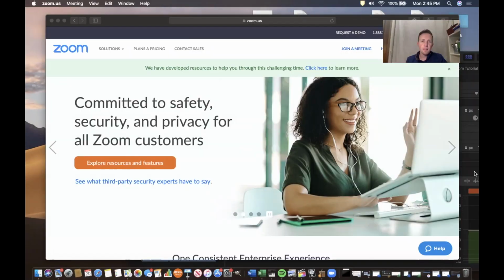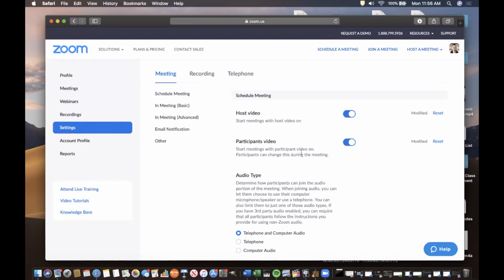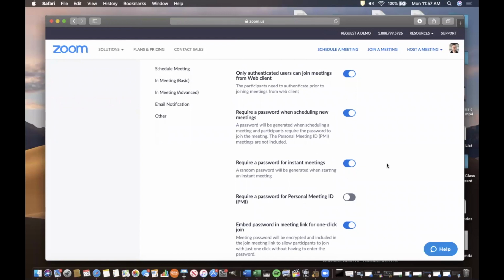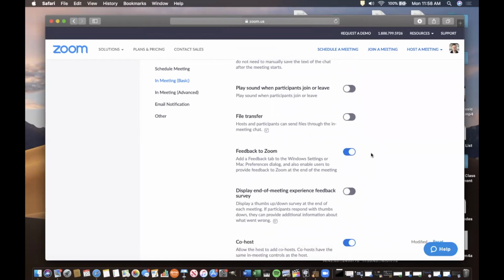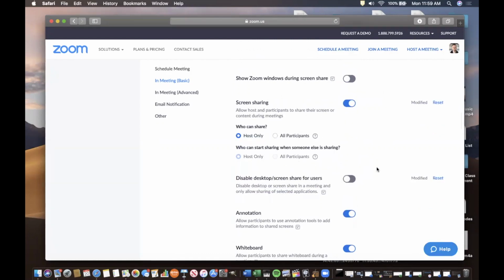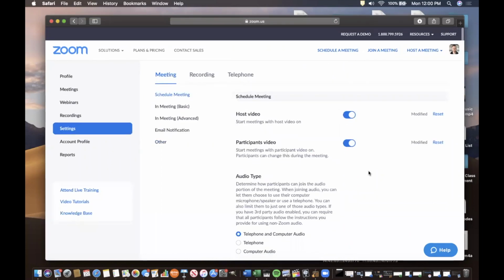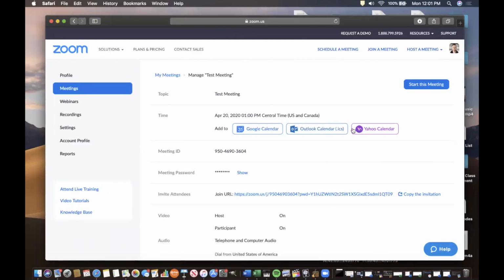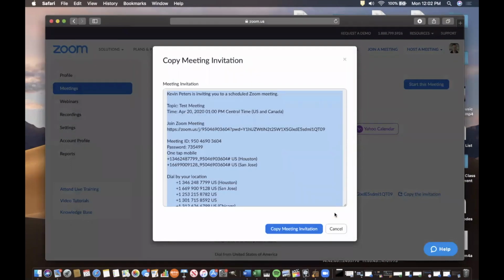Zoom Host Tutorial